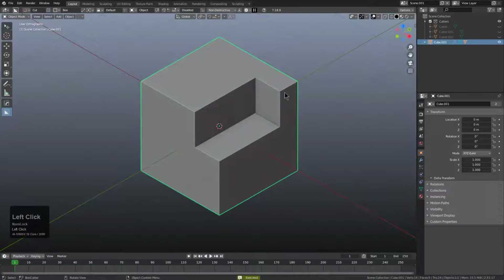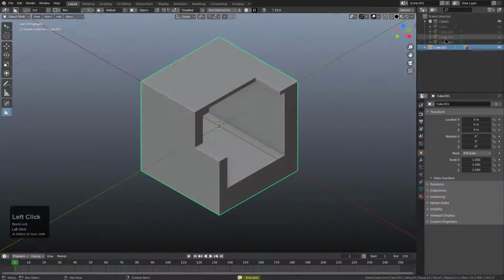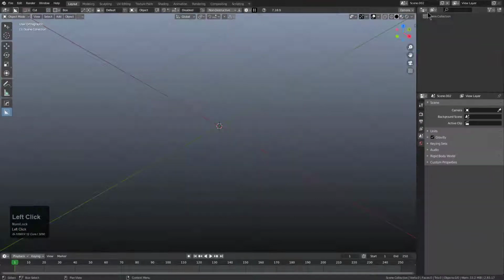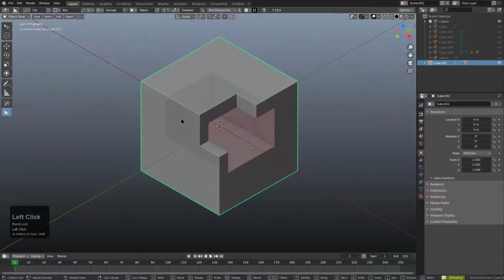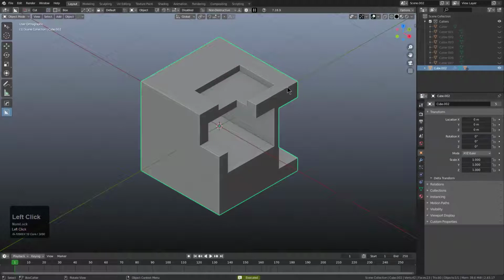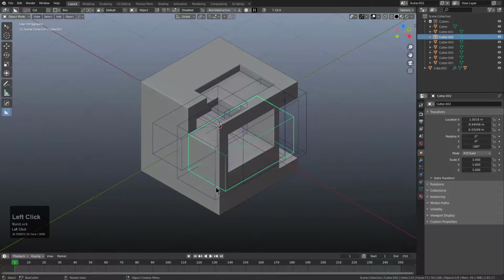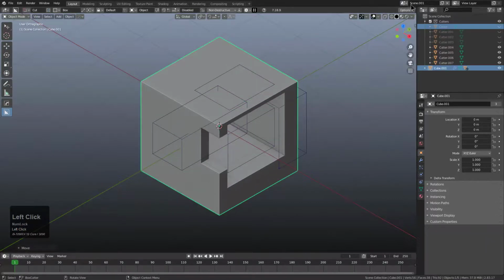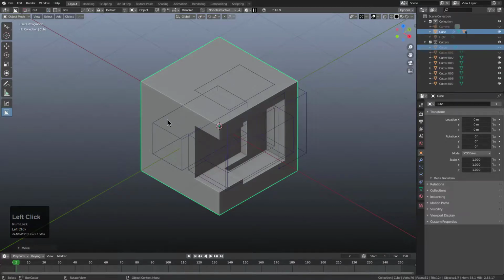boxcutter 719 - Multi-scene Support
When it comes to multiple scenes boxcutter would get a little odd. This has been rectified and now should no longer be an issue.